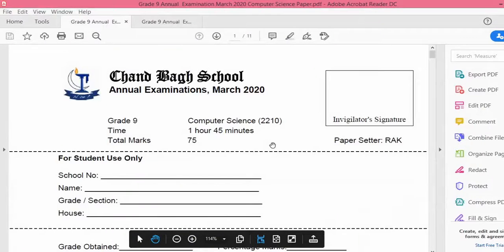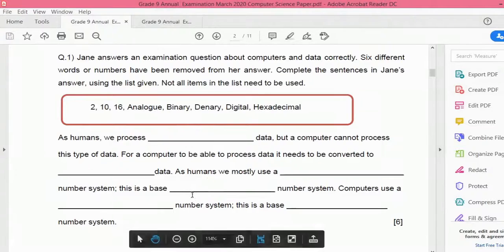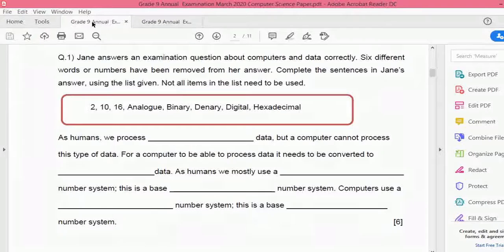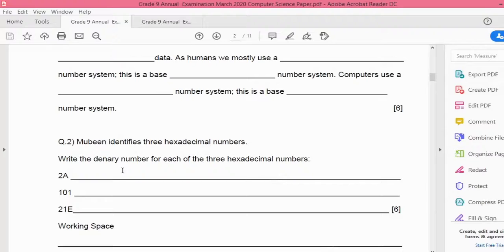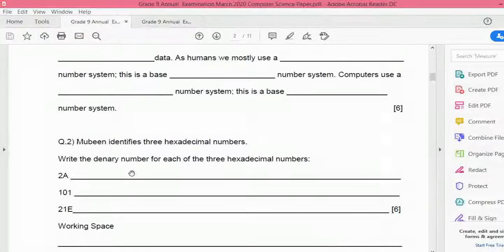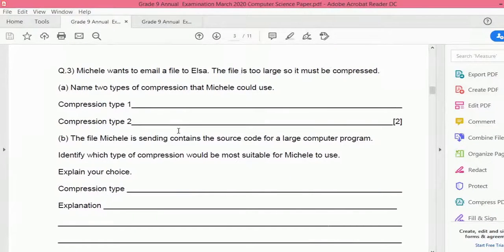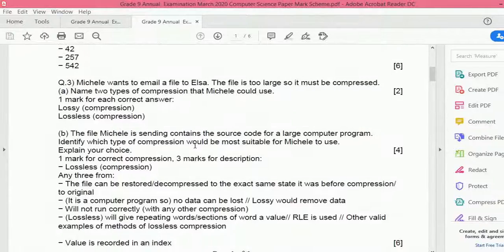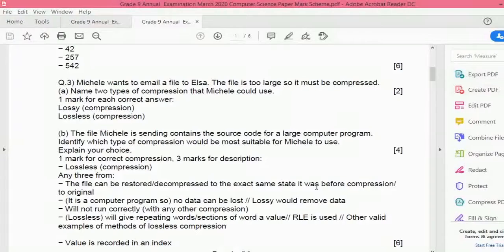Grade-10 (O Level) Annual Comp Sc Paper 2020 Part 1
RIAZ AHMAD KHAN